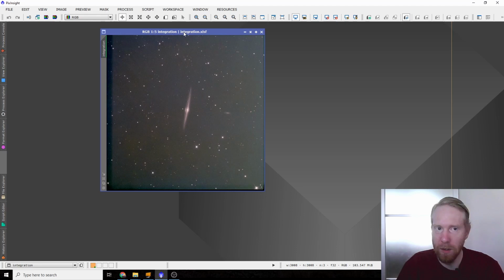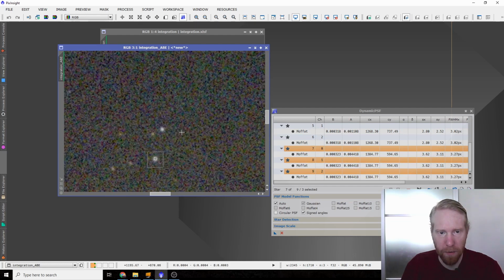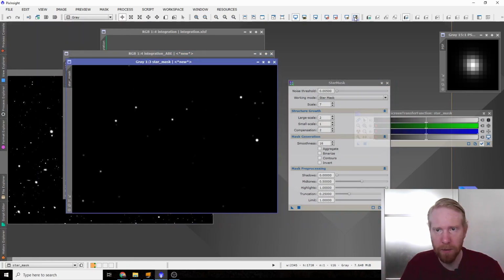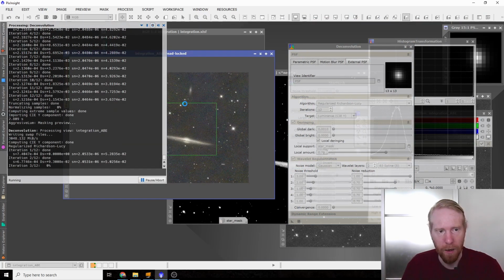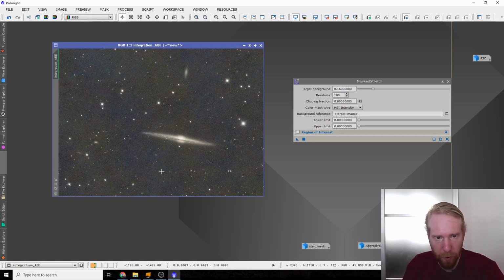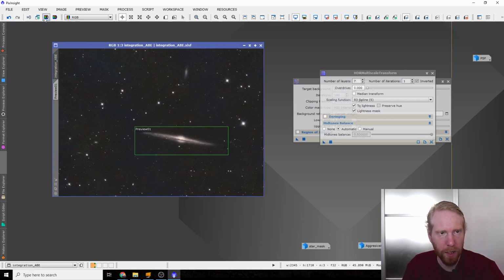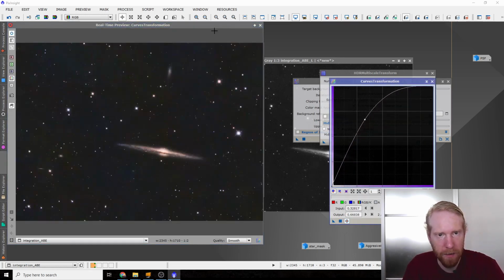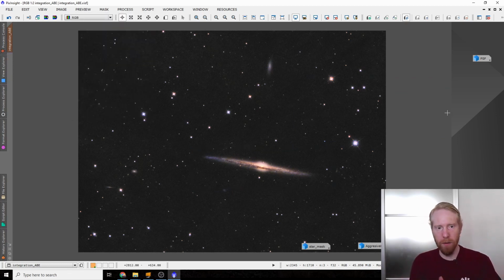Needle Galaxy from a White Zone - Full processing in PixInsight!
(Timestamps below)
This is my full processing workflow on the Needle Galaxy, that we pre-processed in the previous video - Using PixInsight and all my usual workflow tools.

I am so sorry about the echo in the second part of the video - I am not sure what caused it. I think a software problem with the screen casting software I am using...

00:00 Introduction & Initial analysis
01:25 Rotation and Dynamic Crop
02:25 Background Extraction / Correction
03:25 Deconvolution
14:14 Photometric Color Calibration
15:55 Masked Stretch
17:04 Curves Transformation
18:35 HDRMultiscaleTransform
20:18 Noise Reduction
21:47 Curves for contrast
22:52 Local Histogram Equalization
23:50 Saturation / Desaturation
28:05 Final Result and conclusion